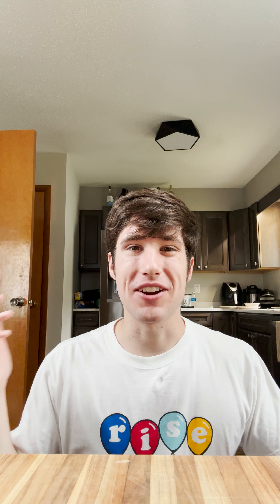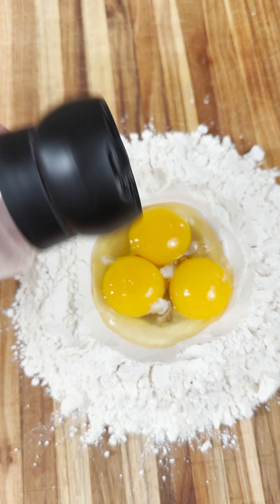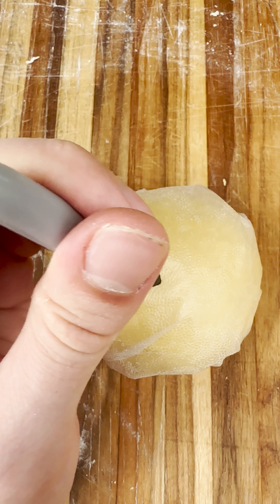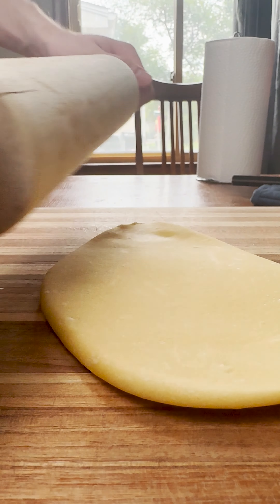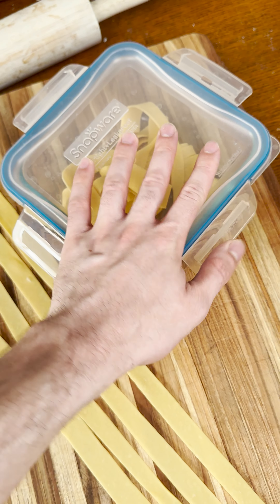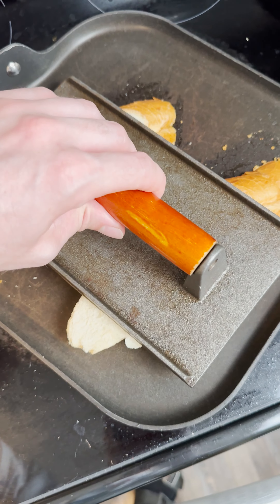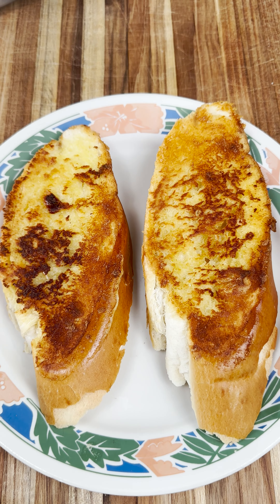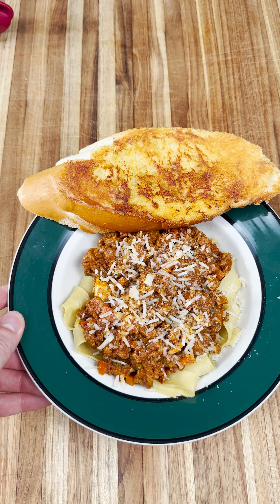What's For Lunch Episode 1 (Homemade Noodles and Garlic Bread)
Noodles:
1 cup flour
2 eggs
1 egg yolk

Garlic Butter:
1 head of garlic
2-3 tablespoons of olive oil
pinch of salt
half a stick of Irish butter